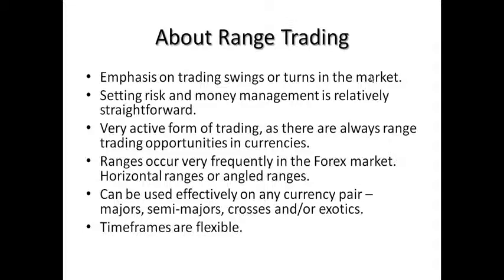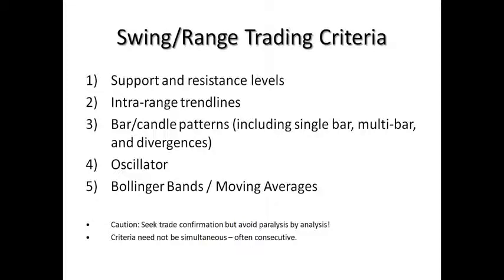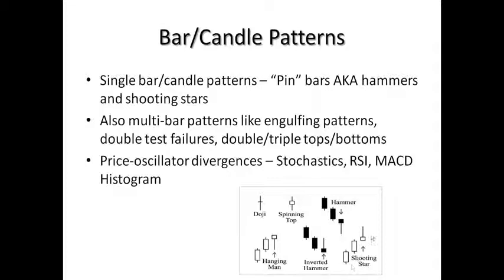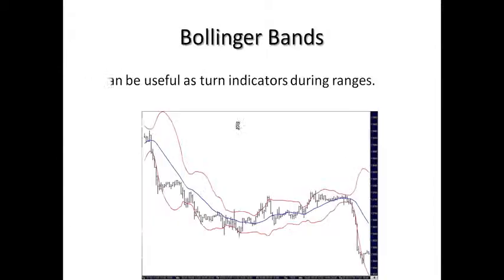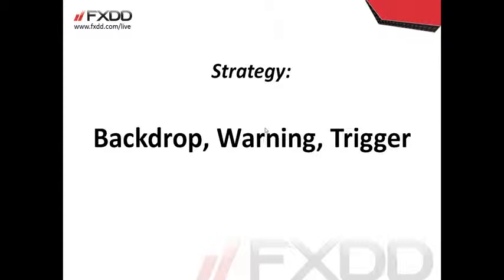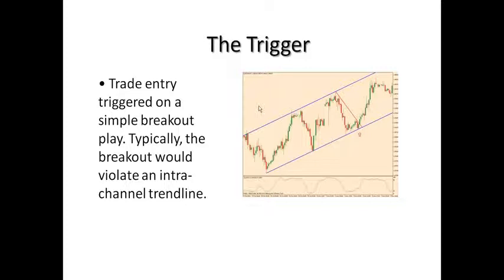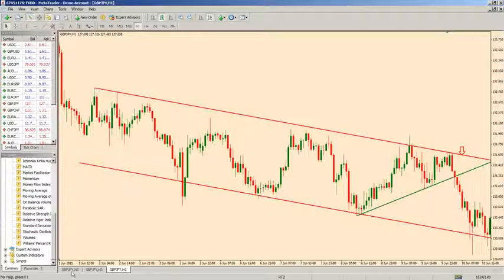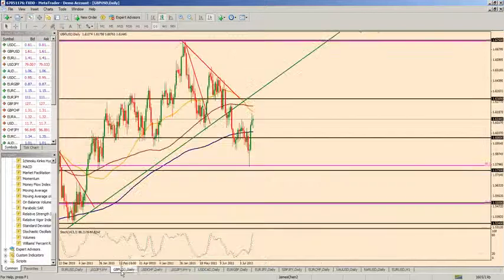Swing and Range Trading in the Forex Market By James Chen